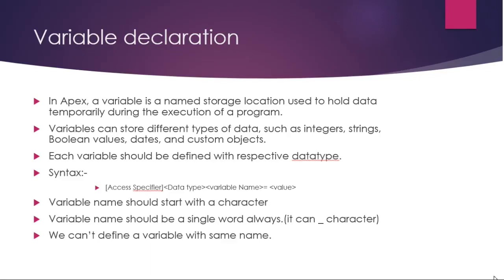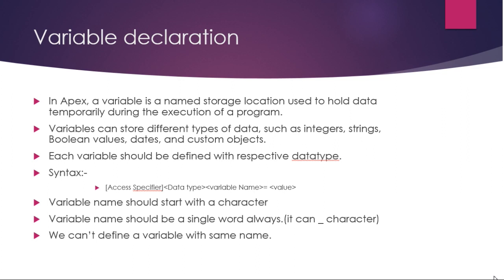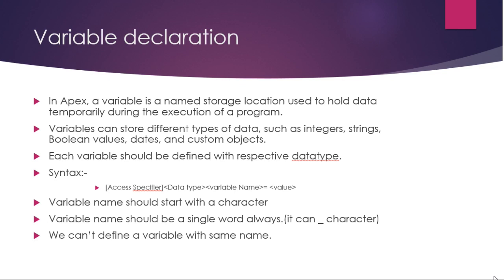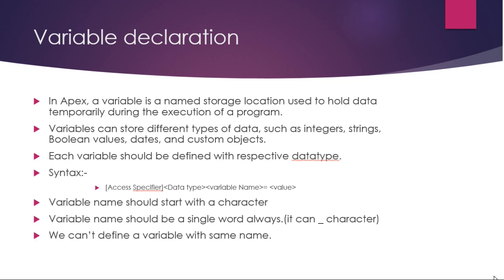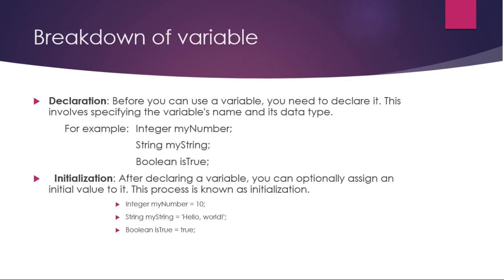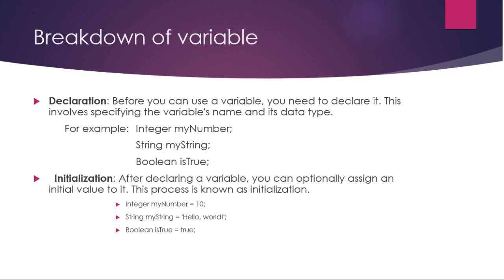what is variable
In Apex, a variable is a named storage location used to hold data temporarily during the execution of a program.
Variables can store different types of data, such as integers, strings, Boolean values, dates, and custom objects.
Each variable should be defined with respective datatype.
Syntax:-
[Access Specifier] [Data type] [variable Name] = [value];
Variable name should start with a character
Variable name should be a single word always.(it can _ character)
We can’t define a variable with same name.